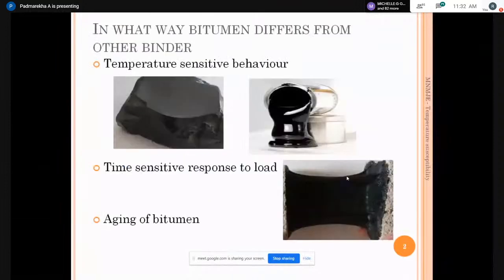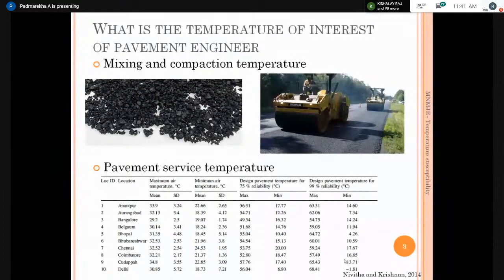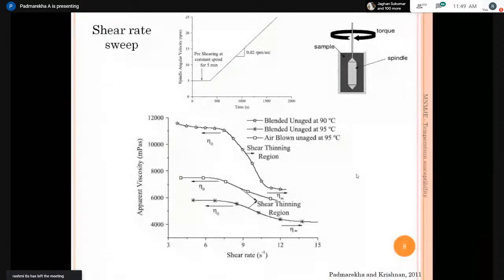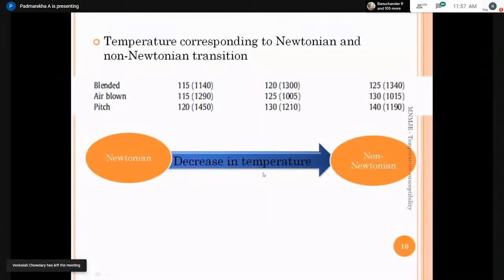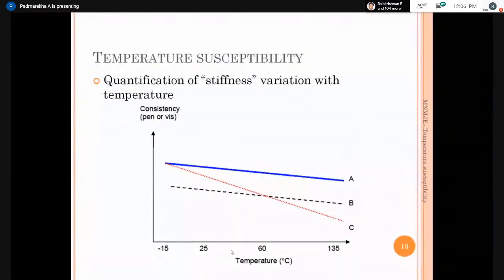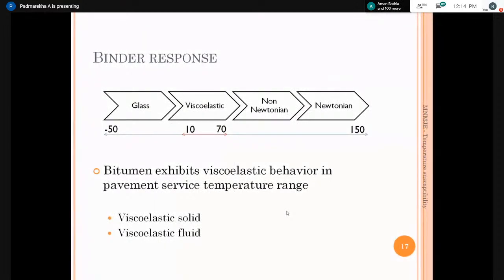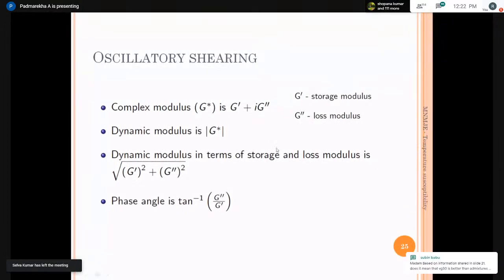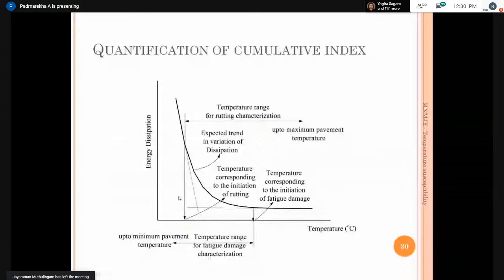TEMPERATURE SUSCEPTIBILITY OF BINDERS – DAY – 1 – SESSION – 2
by
Dr. A. PADMAREKHA, ASSOCIATE PROFESSOR, SRM UNIVERSITY, KATTANKULATHUR, CHENNAI
"RECENT ADVANCES IN PAVEMENT MATERIAL TESTING & DESIGN“
by
DEPT. OF CIVIL ENGINEERING,
MNM JAIN ENGINEERING COLLEGE, CHENNAI